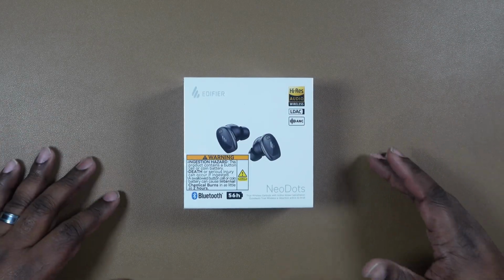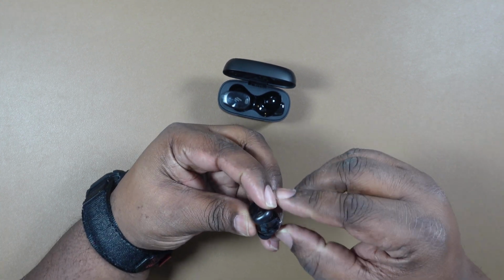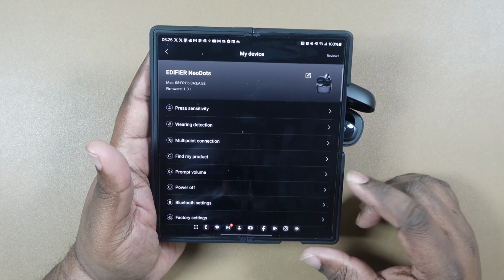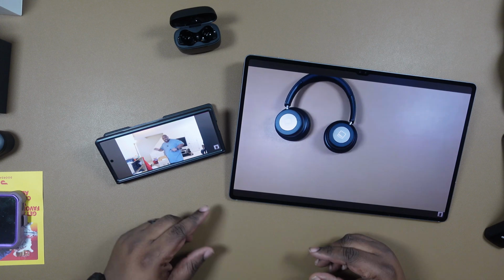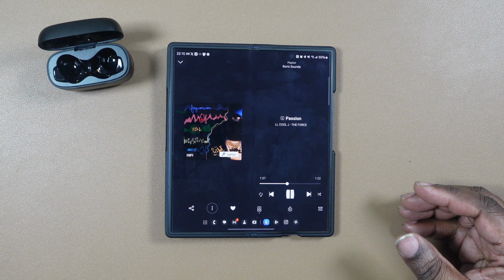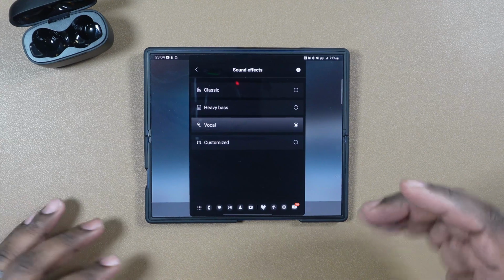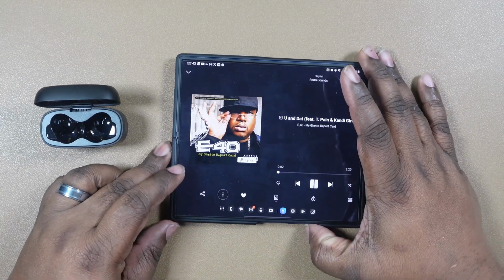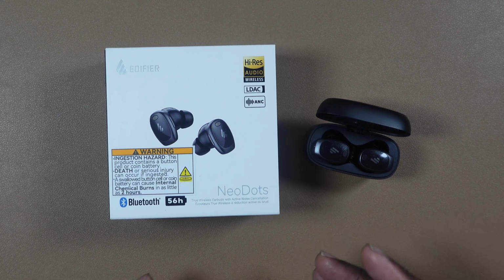Edifier NeoDots Earbuds | Unboxing & Review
What's good YouTube?!? In this video we'll unbox and review the Edifier NeoDots earbuds. Join me as we unbox the earbuds, its accessories and put them through its paces!! This will be fun! LET'S GO!!

***The product(s) in this video was purchased with my own money***

Timestamps:
00:00 - Intro, Specs & Unboxing
07:28 - Pairing & App Walkthrough
14:42 - Multipoint Connection Test
19:24 - Wear Detection/Mono Mode Tests
20:35 - Squeeze Controls Test
25:28 - Mic Test
25:50 - ANC Test
28:22 - Sound Test
39:23 - Likes & Dislikes
42:54 - Outro